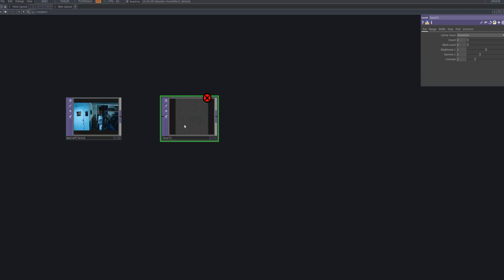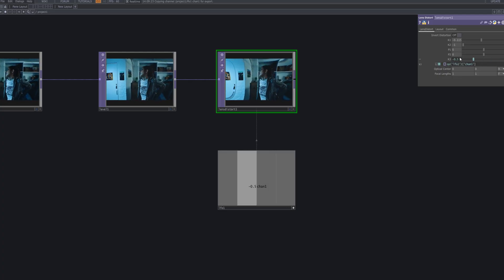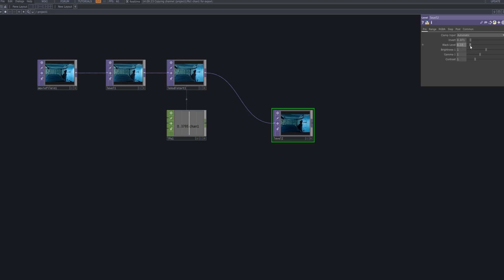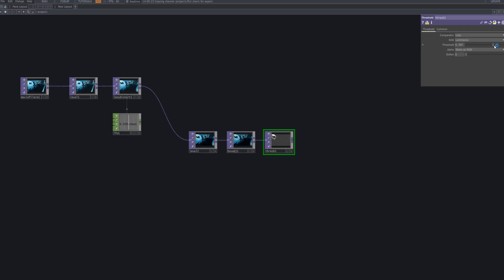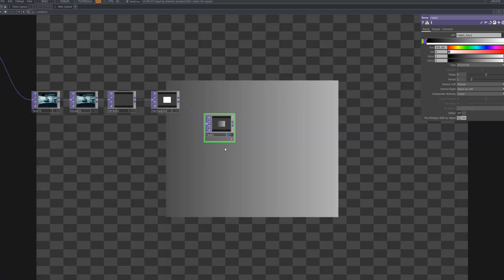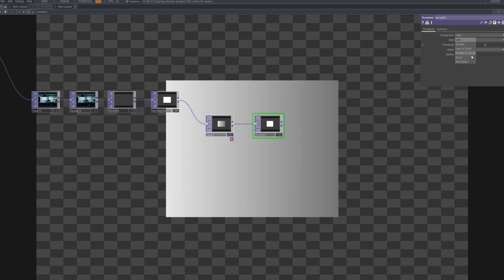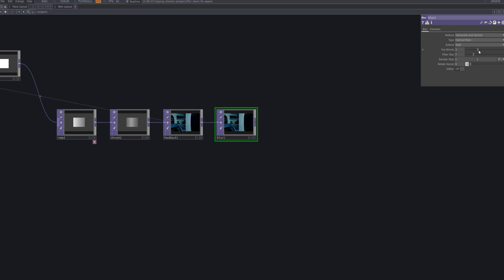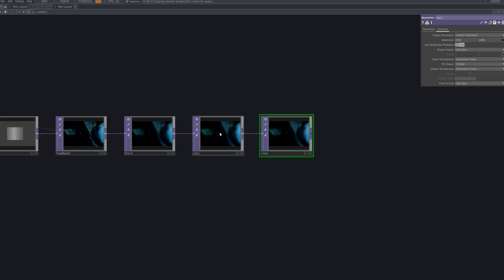Selective Blur / Glitch Portal Effect [TOUCHDESIGNER TUTORIAL]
TouchDesigner Experimental Visual -Organic Lens Distortion & Feedback Blur Effect

in this tutorial, we’ll recreate a surreal blur motion inspired by google street view’s privacy blur system.starting from a simple video input, we’ll use lens distortion, feedback, and displace blur to create an organic, mosaic-like motion that feels alive and cinematic.

you’ll learn how to:

use lfo to animate distortion parameters
balance tones with level & hsv adjust
generate abstract shapes using threshold & ramp
create a feedback loop that adds motion depth
combine displacement with blur & resolution scaling
finish with clean composite & movie out for export

this workflow shows how procedural visuals can transform normal footage into something deeply atmospheric - a mix of distortion, rhythm, and texture that responds to motion.

As an artist, not a traditional educator, I’m excited to share my methods and process for creating  effects in TouchDesigner.